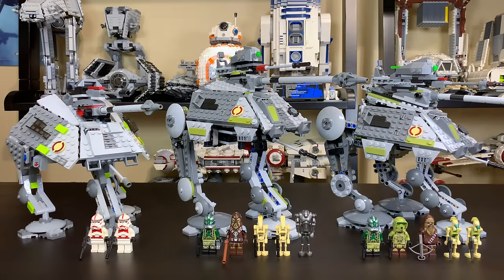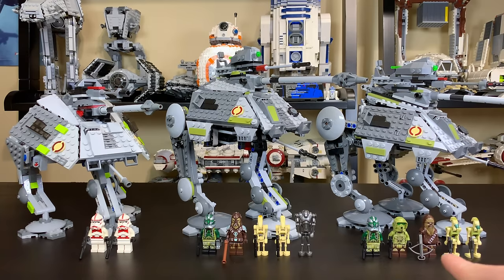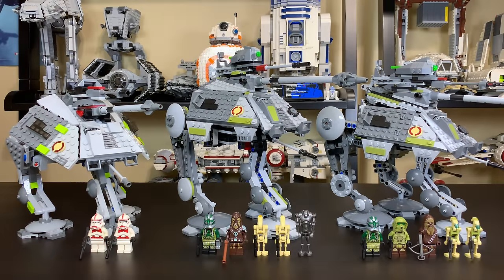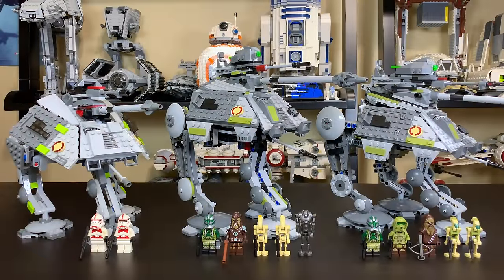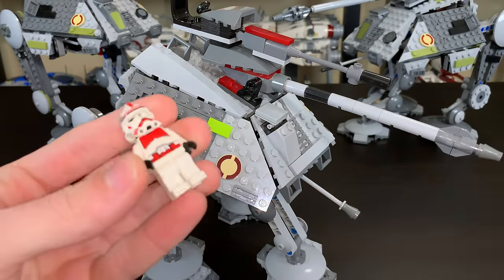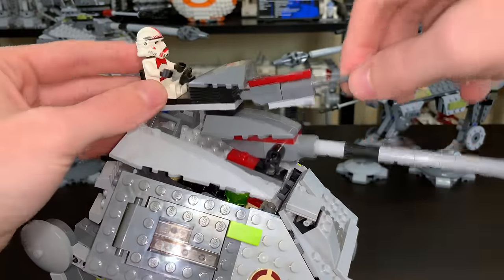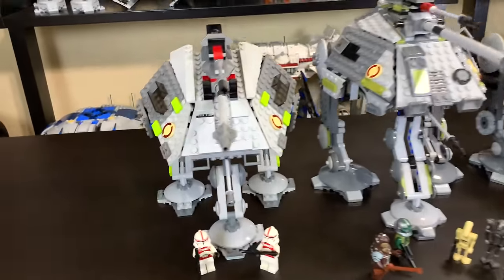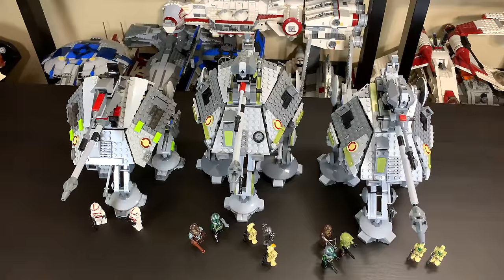LEGO Star Wars AT-AP Comparison! (7671, 75043, 75234 | 2008, 2014, 2019)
The AT-AP is a funky looking three-legged walker from Star Wars! LEGO has released three different versions of the AT-AP to date, starting in 2008 with set 7671, seeing a massive upgrade in 2014 with set 75043, and most recently the 2019 model, set 75234 which makes small improvements on an already solid design. The Minifigures have also improved over the years as LEGO has widened the selection and increased the detail on their Clone Troopers!

7671 Full Review:
75043 Full Review: